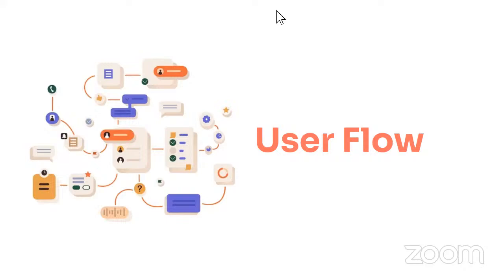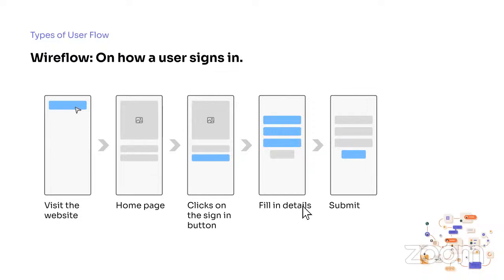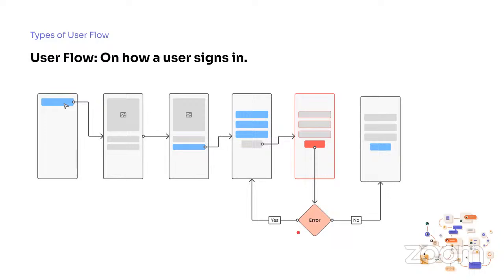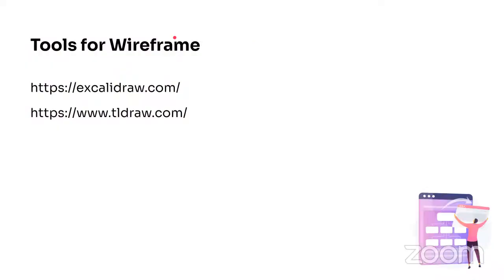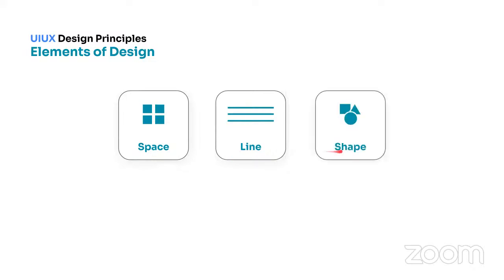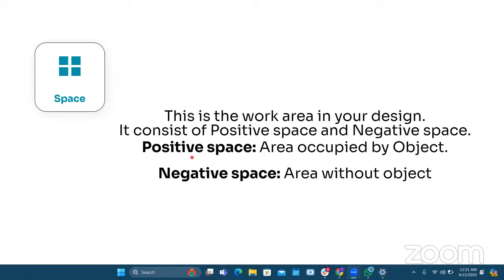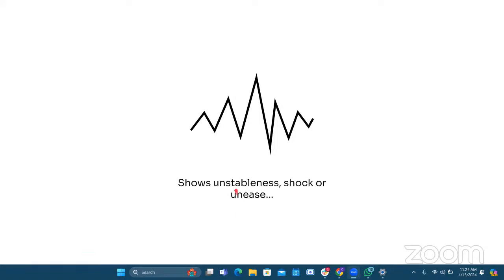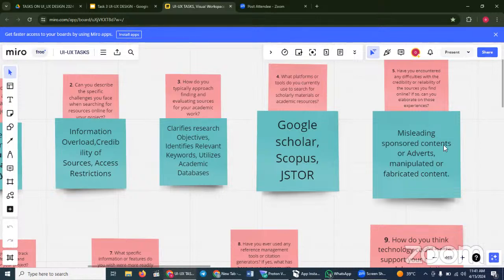UIUX Class 15th April 2024